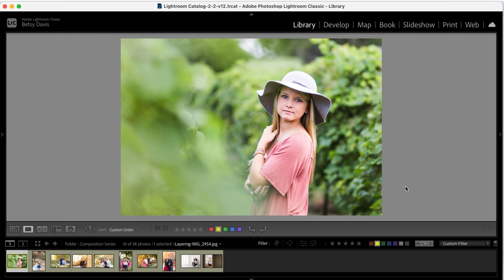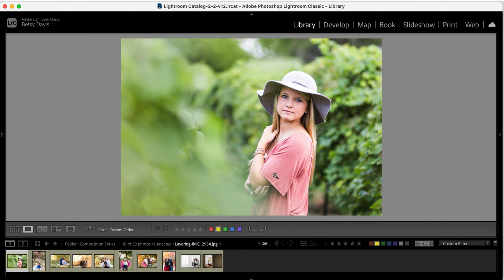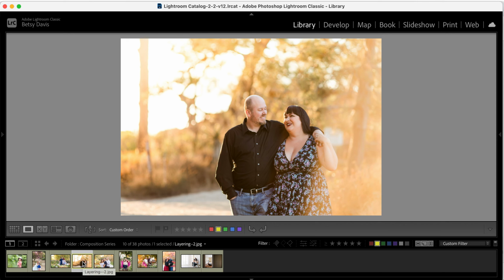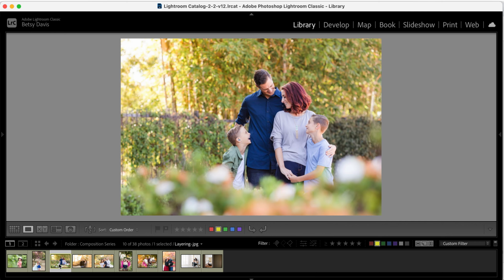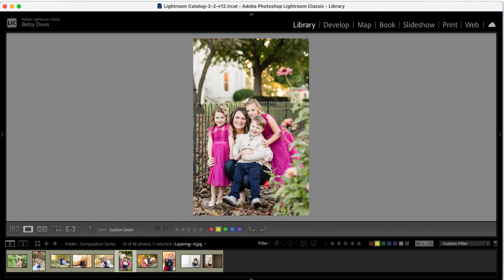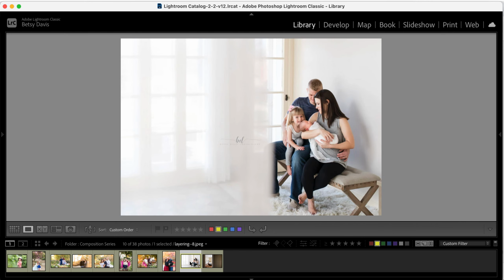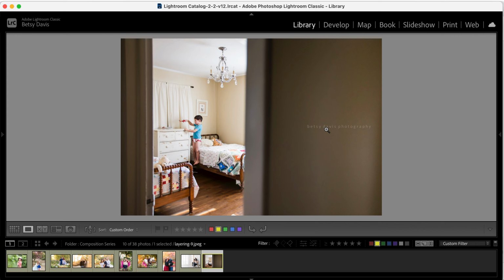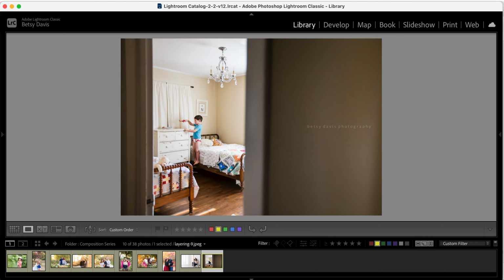Easy Tips for Better Photo Composition, Part 5: Layering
Do you want to add depth and dimension to your photos? In this video series, we're sharing easy tips and techniques for better photo composition, focusing on the use of Layering.

You'll learn how to use layering to create a sense of depth and perspective in your photos, how to use it to add context and storytelling to your photos, and how to use it to create visually interesting and complex images. We'll also show you practical examples and exercises to help you practice and master the use of layering.

Get Instant Unlimited Access to 358 Courses & Video Lessons in Cole's Classroom Pro + 4 Other Bonuses here for just only $1